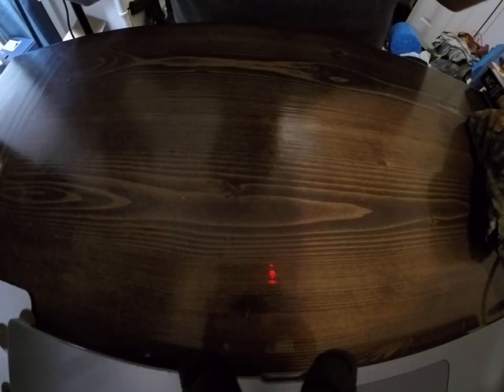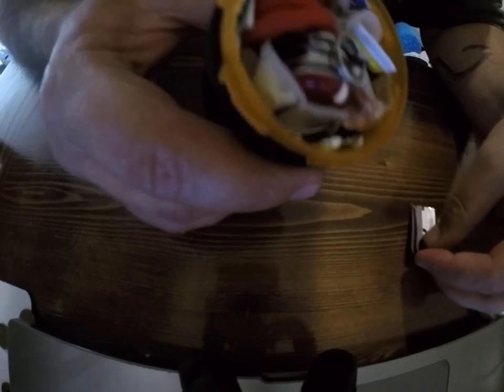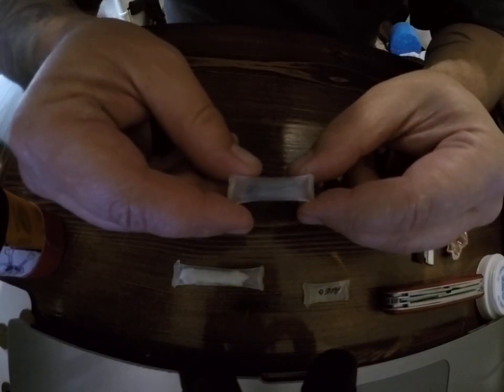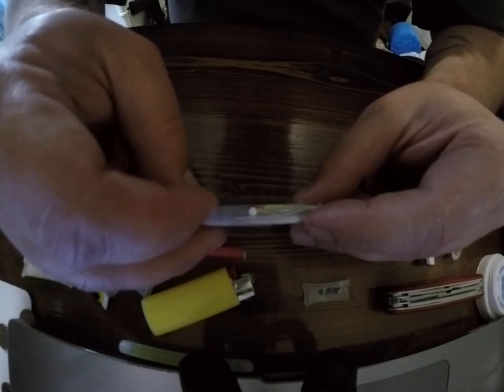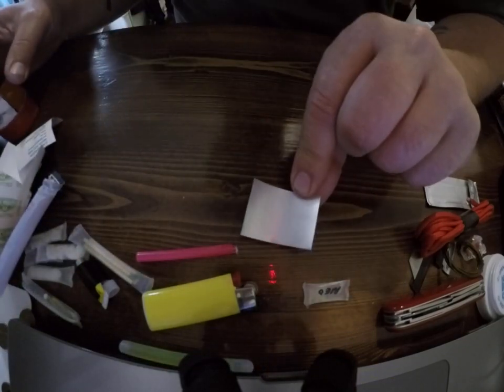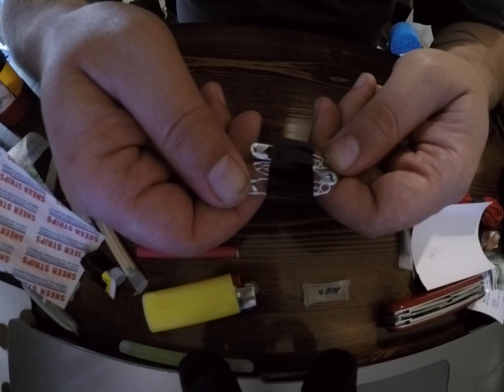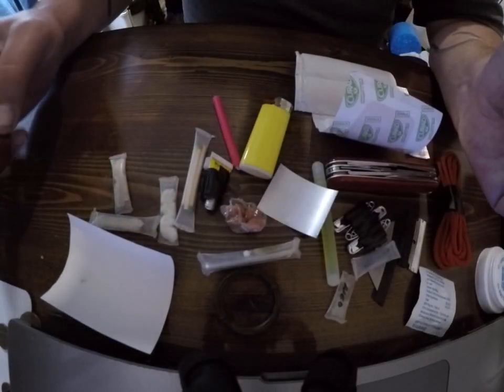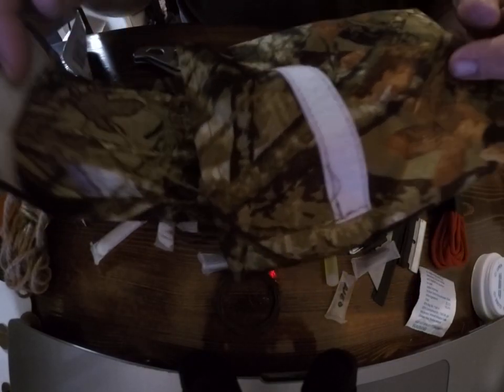Survival pill bottle in my Murse EXPOSED!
Checking-In and Yes! I got everything back in it how I wanted it.